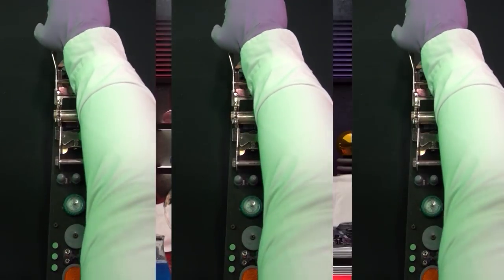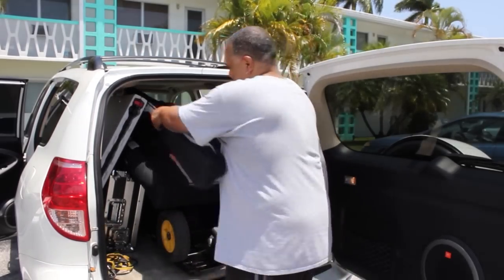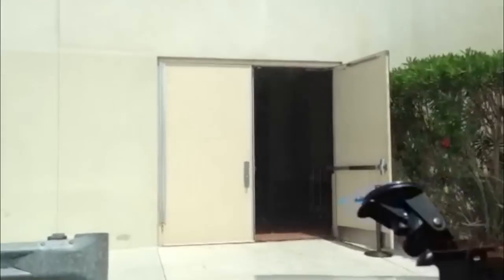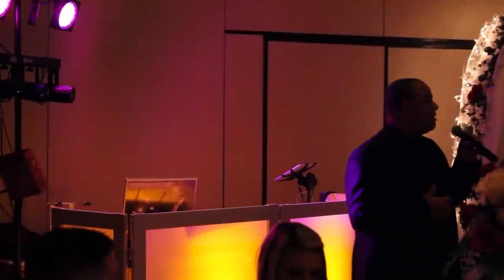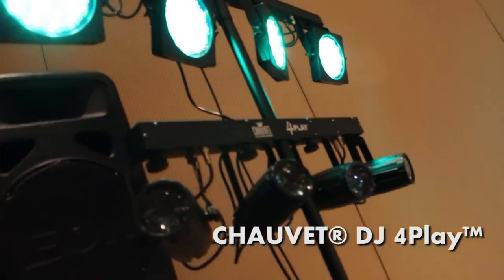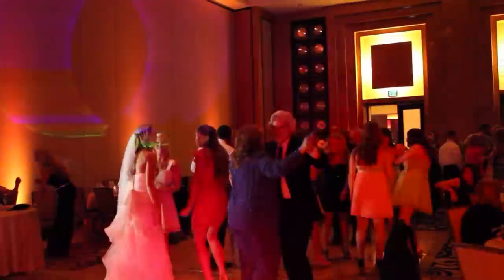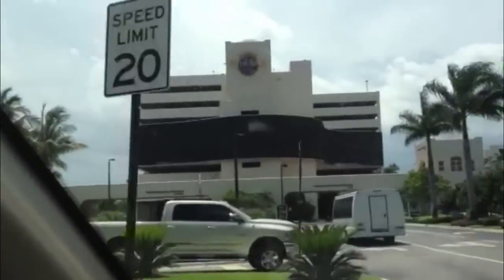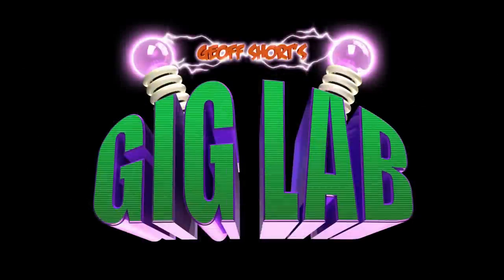Gig Lab Video: DJ Gig Log...Geoff DJs his First Florida Wedding!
This trip to the Gig Lab features a Gig Log from my very first time DJing a wedding in Florida!  This one was a wedding at the Seminole Hard Rock Hotel & Casino in Hollywood, Florida in May and as always, my Chauvet®DJ products got me through it!  I used my favorite 4Bar™, 4Play™, Scorpion 3D RGB™, and wireless fixtures like the Freedom Par Quad 5™ and the EZ Par 64 RGBA™.  I guess this Gig Lab appointment makes me an official Florida DJ!